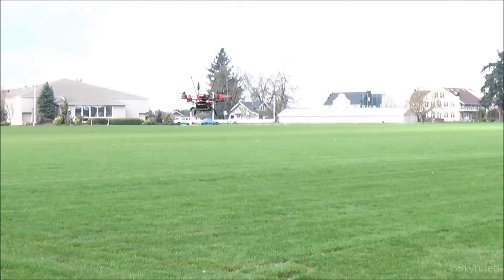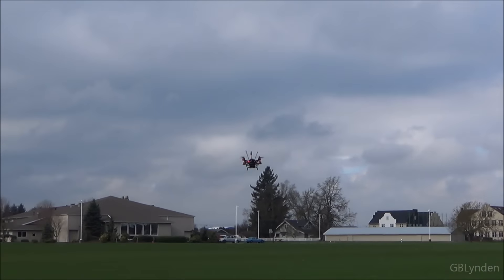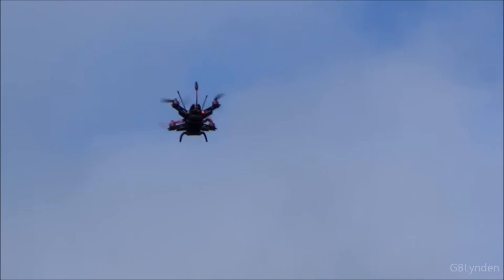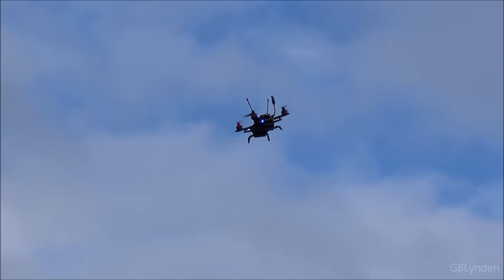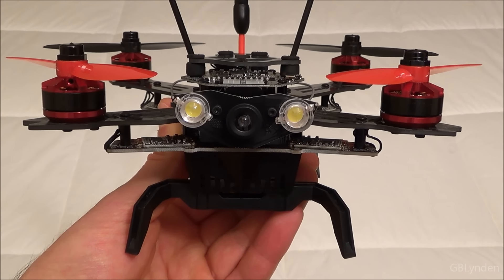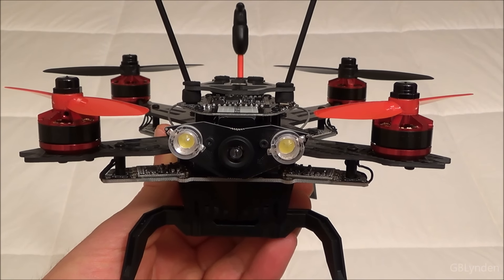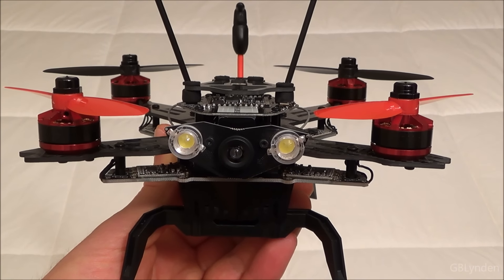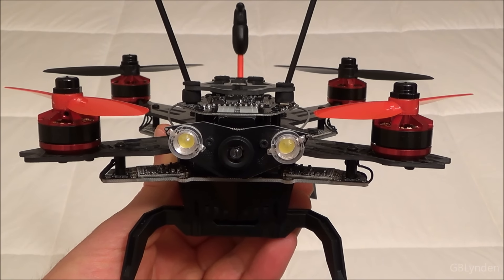Eachine Assassin 180 5.8GHZ FPV Racer Drone - Line of Sight Outdoor Maiden Flight Review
I was able to slip in a quick line of sight Outdoor Maiden Flight Review with my Eachine Assassin 180 FPV Racer Drone today with some buddies and this video is to share that with you.

Check out this link to some newer and better RC Tech

In addition the footage John recorded of me flying, I recorded a little commentary before and after the video of this FPV Drone in action.

This video shows just part of what came with my multirotor FPV kit. I can't wait to bring more fun videos to you once I learn how to make this reach its full capability using the Eachine Assassin 180 FPV Drone with built-in OSD,  GPS, NAZE32. Mine came RTF with the newly released Eachine VR-007 HD FPV Goggles, 5.8GHZ VTX, and the Eachine I6 Transmitter Radio. I also mention in the latter part of the video how impressed I am with the HD Goggles that came with this FPV 180 Quad.

I was also able to get in a quick flight for the first time ever with my Blade 350 QX3 with my GoPro Hero 4 Silver that should be posted on this channel in the near future. That quad is my only other top quality quadcopter like this 180 FPV quad. This Spring and Summer I plan to fly all three of those a lot outside and make tons of fun videos with them!

GB